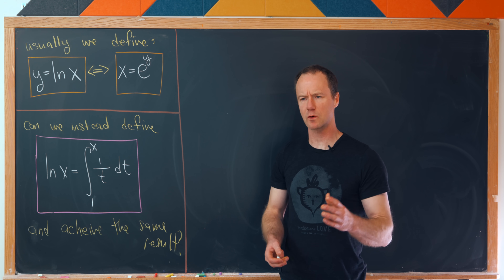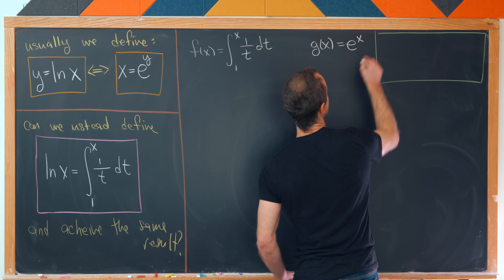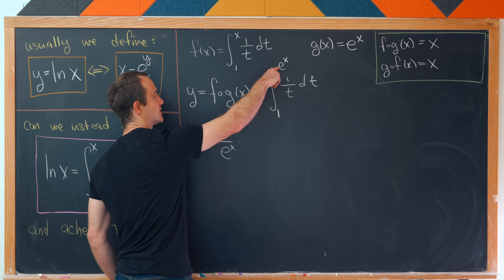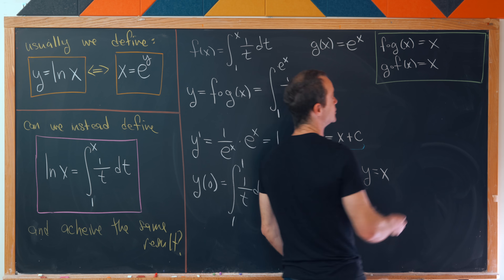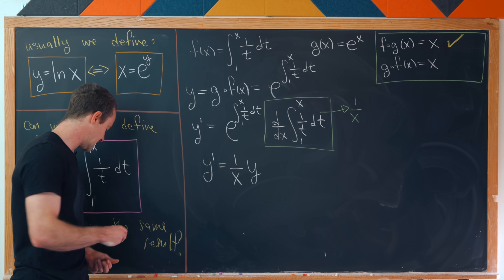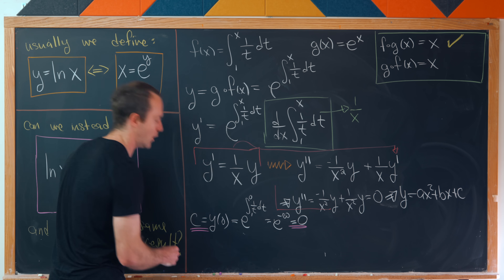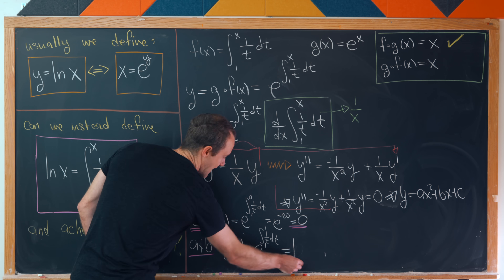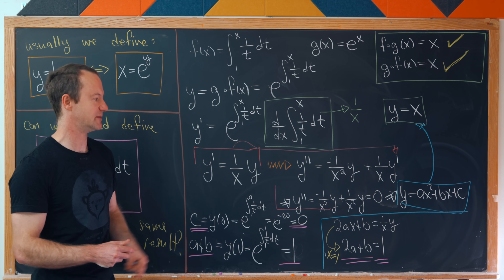is this definition of the natural log VALID?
Oof. Sorry, Eraser and Chalkboard were up all night watching Game of Thrones. You know, it's amazing what you can talk those two into watching. Like this one time when I got them to watch a cartoon about Giraffes as Firefighters. How absurd right? Like, how would their necks even fit in the firetruck? anyway, watch the video until the end to avoid Chalk finding you and doing the unspeakable. (Chalk told me to say that, I actually think you're all great...and oh crud he's coming back. anyway...watch and stay safe!) oh hi there Chalk nice to;ladjfa' fasof;
sbkmd/ag
;vc bddddddddddddddddddddddddddddddddddddddd